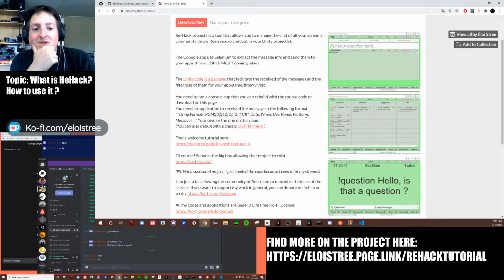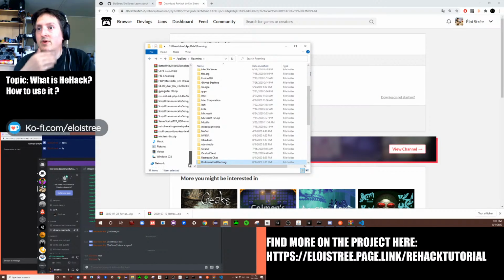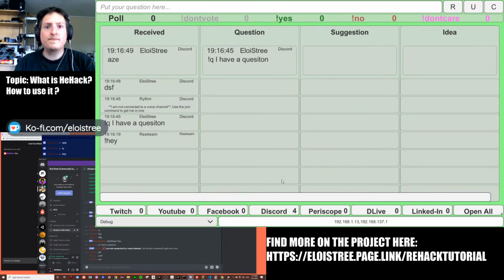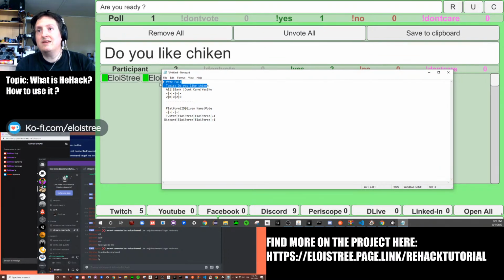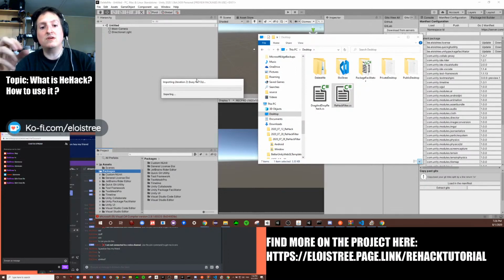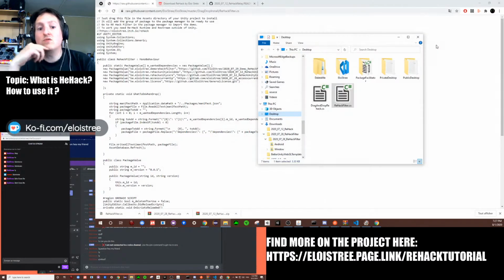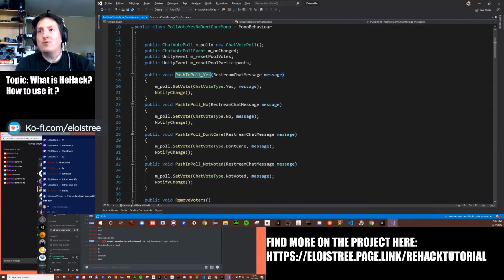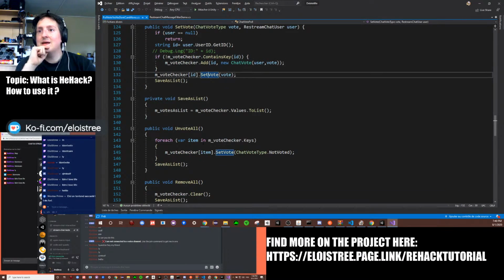Tuto/Demo: ReHack + Filter (Alpha)